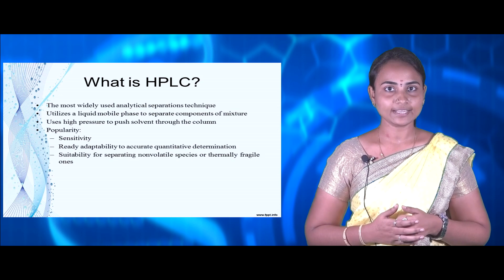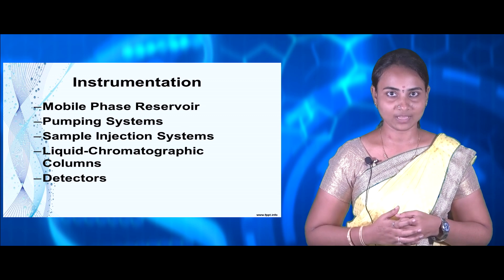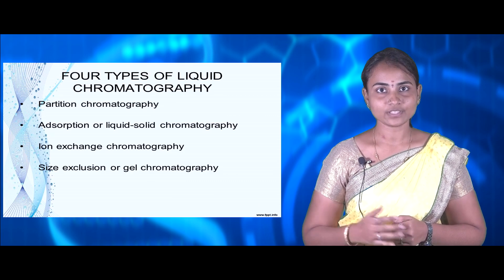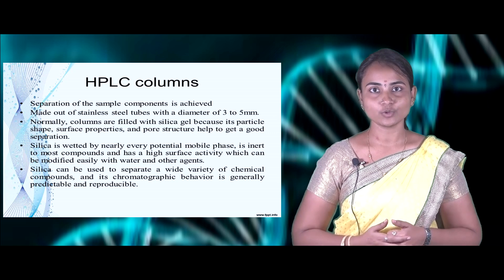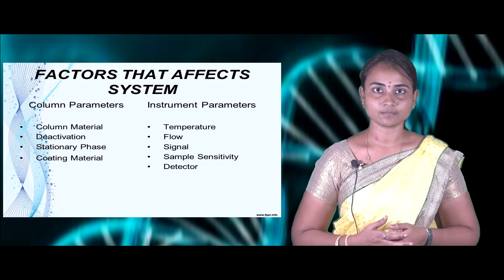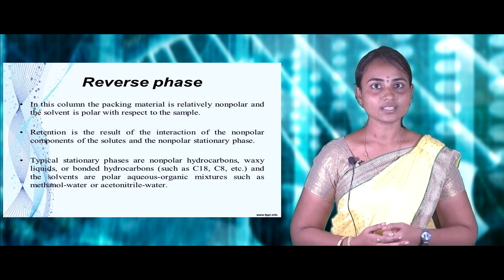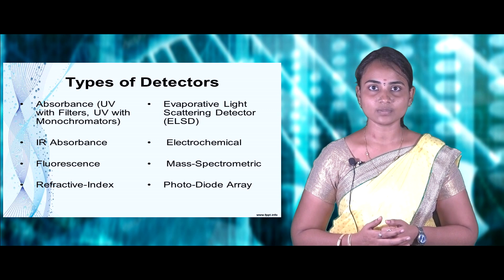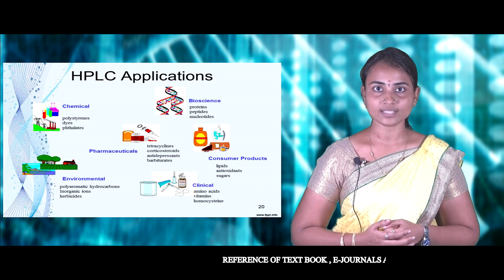Protein Purification | High performance liquid chromatography | Lecture 8 | KAHE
References:

PROTEIN PURIFICATION:

Christian G. Huber, Biopolymer Chromatography, Encylcopedia in analytical chemistry, 2000

AFFINITY CHROMATOGRAPHY:

importance-in-drug-discovery
&quot;Affinity Chromatography Principle, Procedure And Advance Detailed Note - 2020&quot;.

HYDROPHOBIC INTERACTION CHROMATOGRAPHY:

purification-methods/hydrophobic-interaction-chromatography

SIZE EXCLUSION CHROMATOGRAPHY:

N+chromatography&amp;ots=0WN9pGkELB&amp;sig=Qp3qgYGmrDrfPMEtSLa6C6ixQ5g#v=onepage&amp;q=SIZE%20E
XCLUSION%20chromatography&amp;f=false